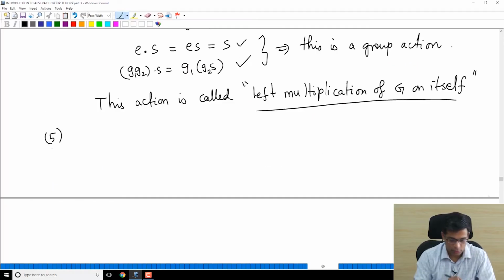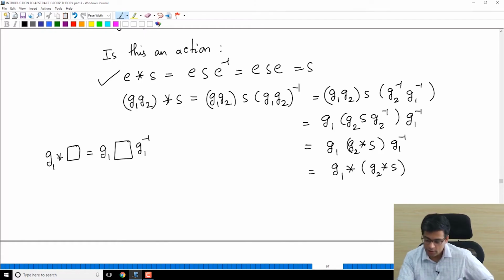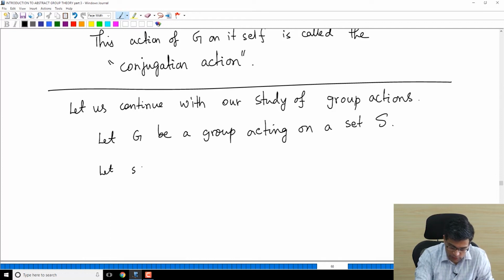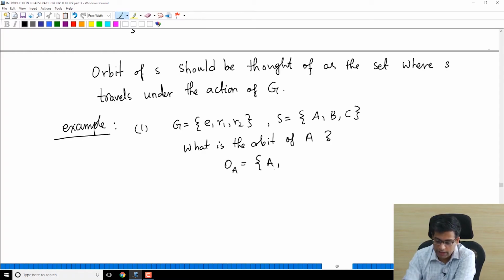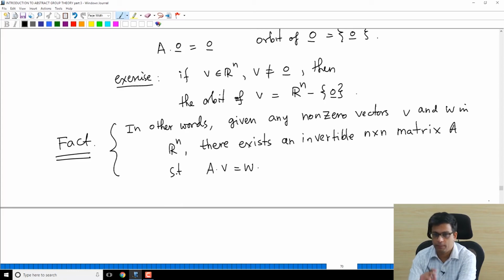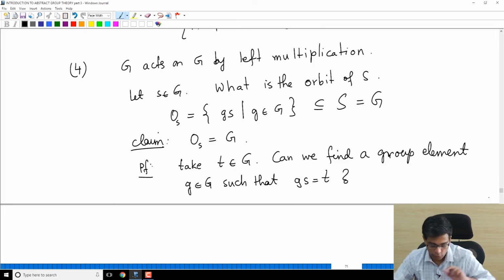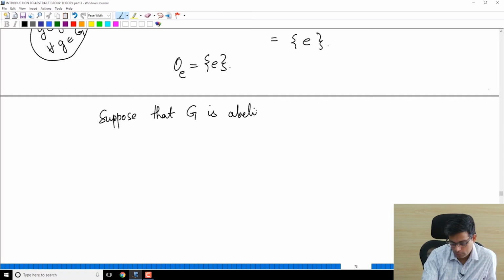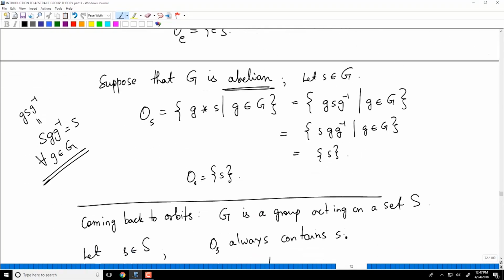Examples of group actions